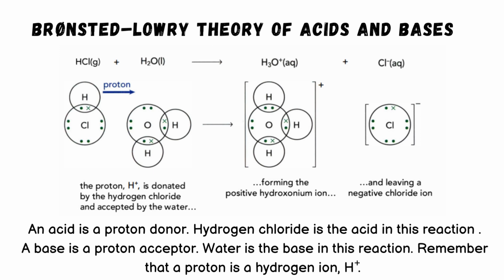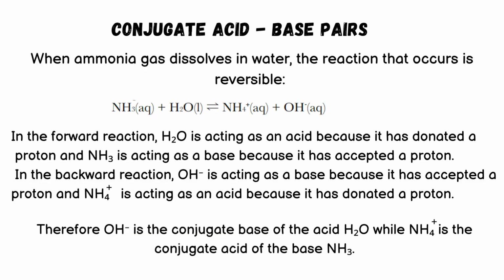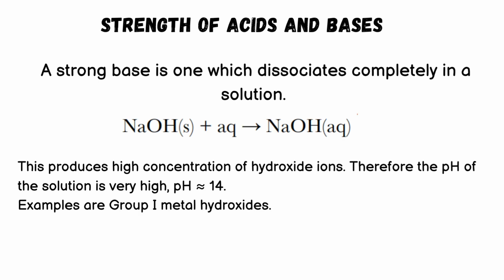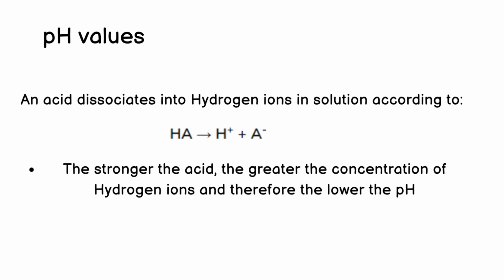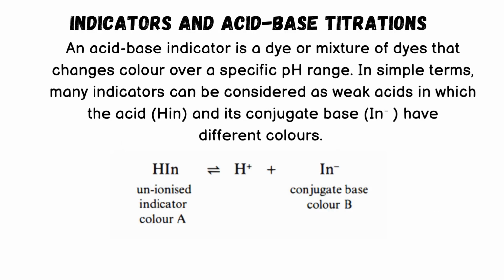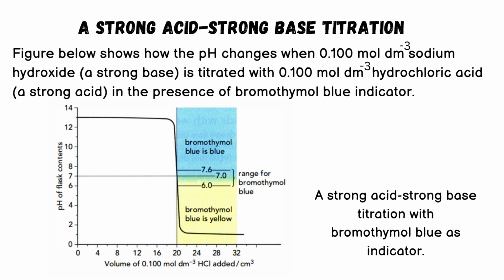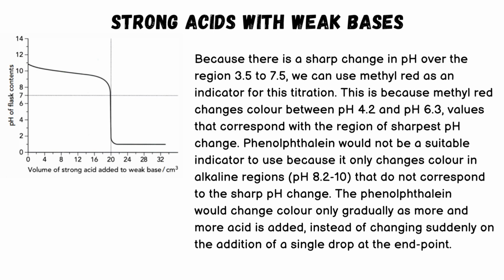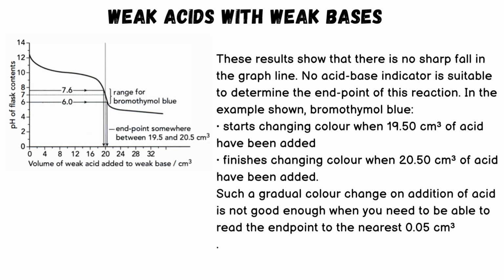ACID BASE Equilibrium/ AS and A level Chemistry/ Reversible reactions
This video helps you to understand the following concepts.

7.2state the names and formulae of the common acids, limited to hydrochloric acid, HCl, sulfuric acid, H2SO4,
nitric acid, HNO3, ethanoic acid, CH3COOH
2 state the names and formulae of the common alkalis, limited to sodium hydroxide, NaOH, potassium
hydroxide, KOH, ammonia, NH3
3 describe the Brønsted–Lowry theory of acids and bases
4 describe strong acids and strong bases as fully dissociated in aqueous solution and weak acids and weak
bases as partially dissociated in aqueous solution
5 appreciate that water has pH of 7, acid solutions pH of below 7 and alkaline solutions pH of above 7
6 explain qualitatively the differences in behaviour between strong and weak acids including the reaction with
a reactive metal and difference in pH values by use of a pH meter, universal indicator or conductivity
7 understand that neutralisation reactions occur when H+
(aq) and OH–
(aq) form H2O(l)
8 understand that salts are formed in neutralisation reactions
9 sketch the pH titration curves of titrations using combinations of strong and weak acids with strong and
weak alkalis
10 select suitable indicators for acid-alkali titrations, given appropriate data (pKa
 values will not be used)